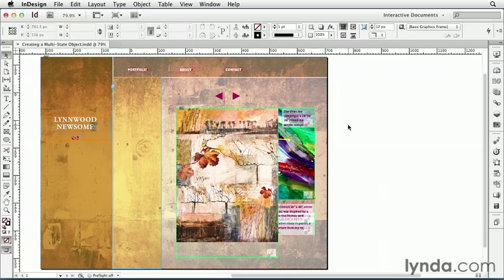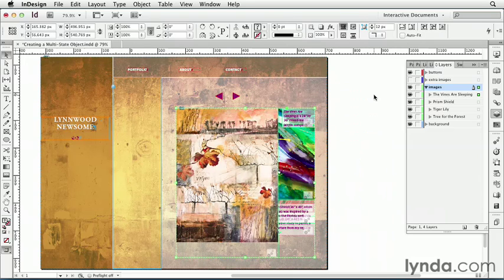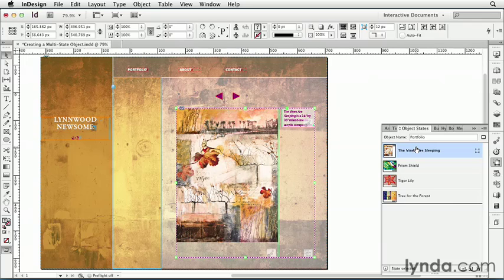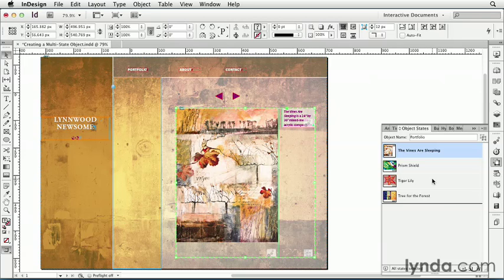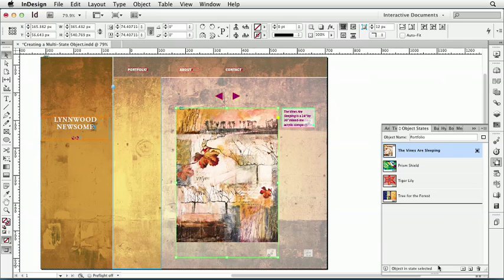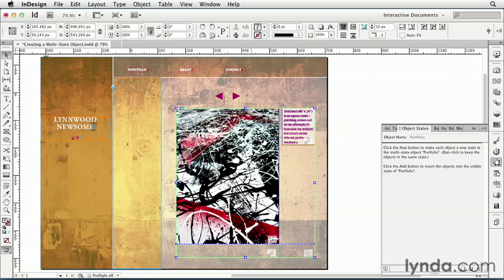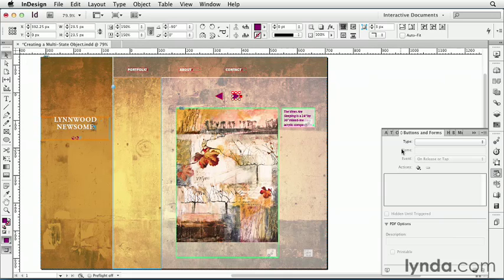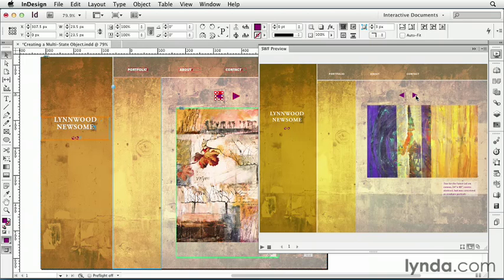Creating a multi state object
InDesign CS6 Interactive - Creating a multi state object